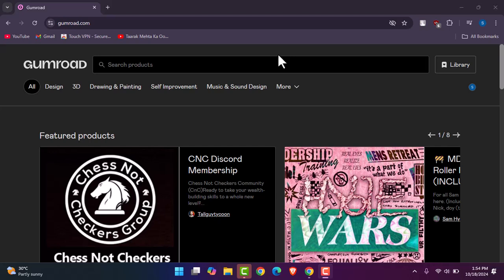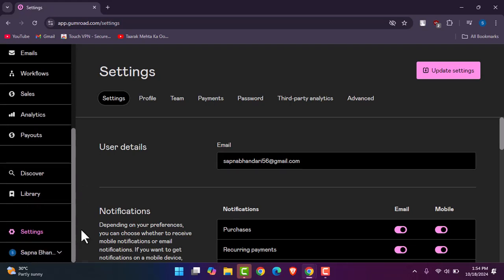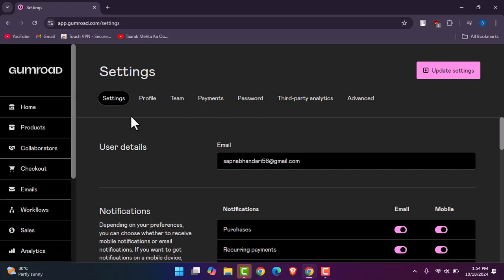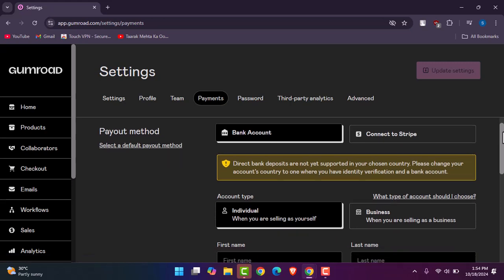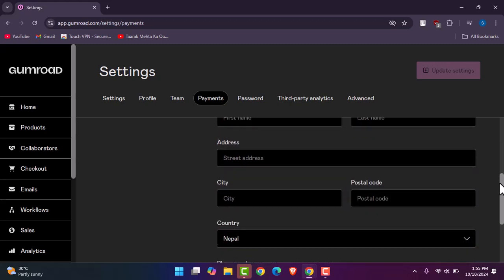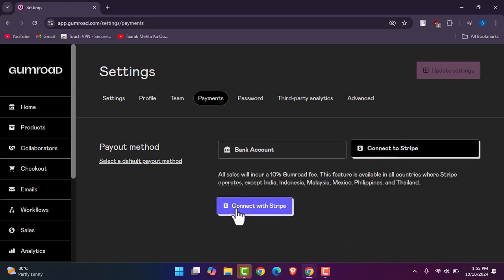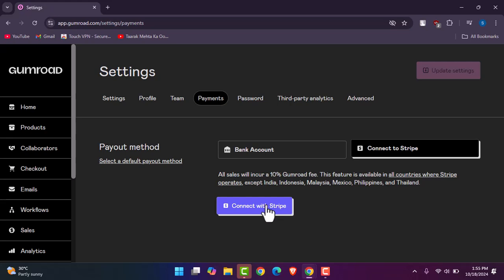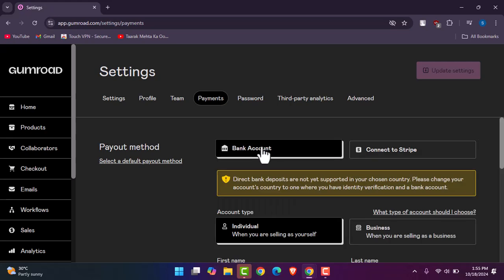How To Add Payment Details To Gumroad Account !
Today, we have another helpful tutorial for you. In this video, I’ll show you how to add payment details to your Gumroad account.

How to Add Payment Details on Gumroad
Access Gumroad

Open your browser and visit Gumroad.com.
Make sure you’re logged into your account.
Go to the Settings Section

Once you’re logged in, tap on your profile icon in the top-right corner.
If you’re not already in the settings section, find the Settings option on the left side menu and click on it.
Navigate to Payments

Scroll to the bottom of the settings page and look for the Payments tab.
Tap on it to access the payment options.
Choose Your Payment Method

Based on your country, you’ll see different payment options. For many users, the primary options will be:
Connect to Stripe
Bank Account
Add Bank Account Details

Select Bank Account as your payment method if you want to receive payments directly to your bank.
Choose the account type (Individual or Business) and enter the required information to link your bank account.
Connect to Stripe

If you choose to use Stripe, tap on Connect with Stripe.
You’ll be redirected to Stripe’s website to log in and link your account with Gumroad.

For some countries, you may also have the option to connect with PayPal.
If you see this option, tap on Connect with PayPal, enter your PayPal information, and complete the setup.
And that’s it! You’ve successfully added your payment details to Gumroad.